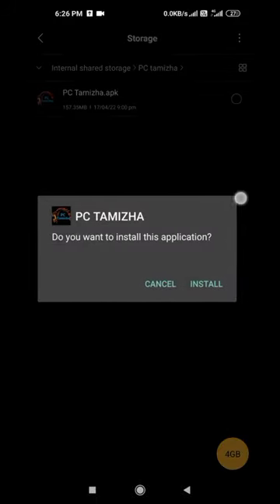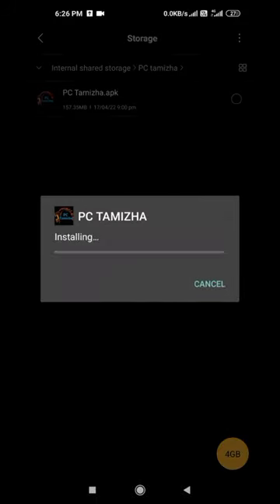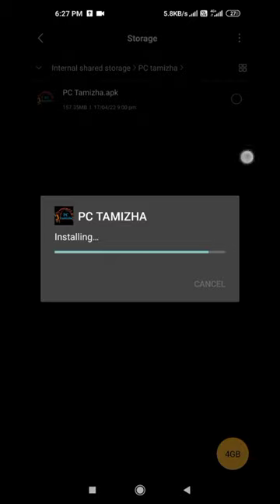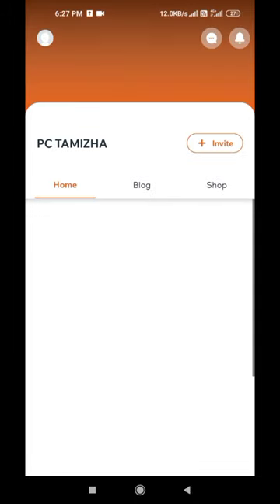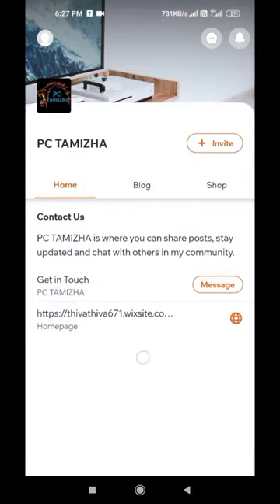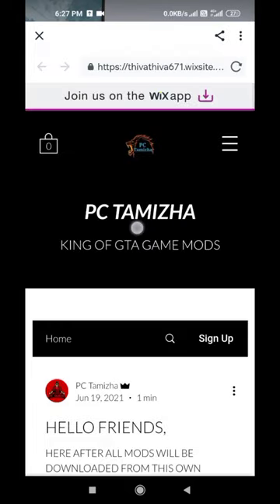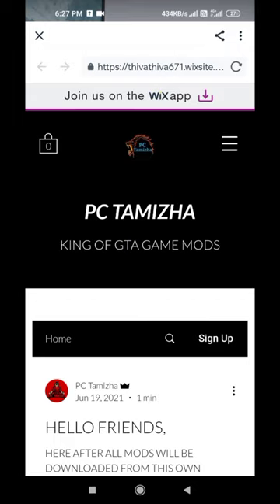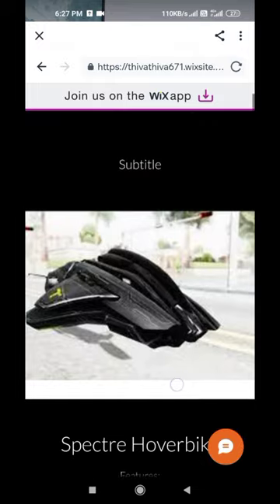Our new app to download our mods😎😎,No virus,Safe to download.pctamizha.